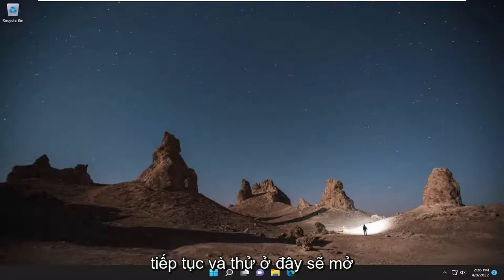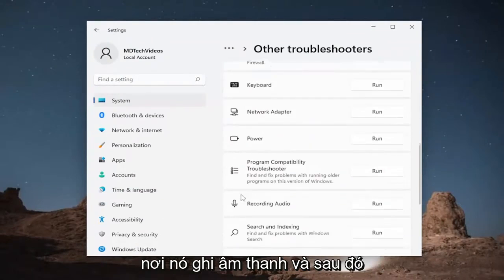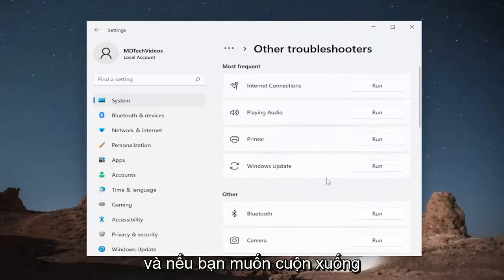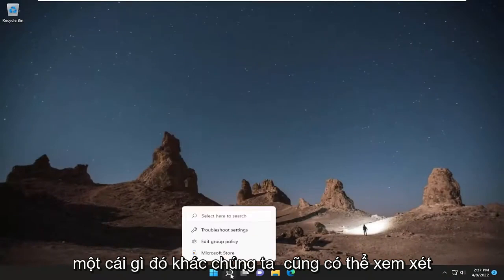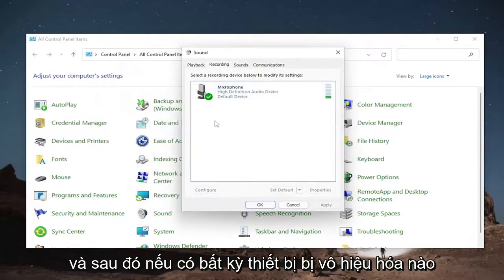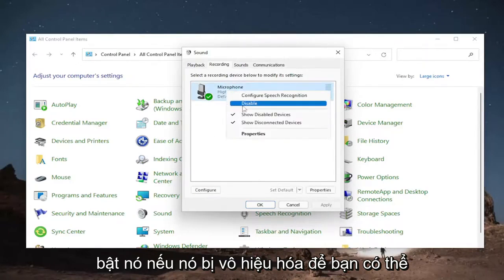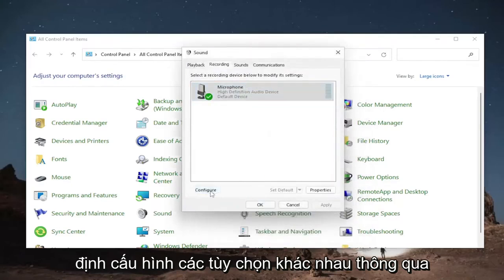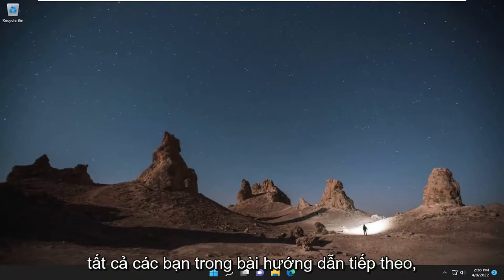Cách sửa lỗi micro không hoạt động trên Windows 11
Cách khắc phục micrô không được cắm trong Windows 11 [Hướng dẫn]

Nếu bạn sử dụng máy tính Windows 11 của mình để tổ chức hoặc tham dự hội nghị truyền hình hoặc ghi lại âm thanh và podcast, bạn chắc chắn cần một micrô đáng tin cậy. Micrô tích hợp trong máy tính của bạn không có khả năng thu âm thanh đầu vào chất lượng cao, vì vậy bạn cần mua micrô bên ngoài và kết nối micrô đó với PC hoặc máy tính xách tay của mình.

Chà, đôi khi Windows 11 có thể không phát hiện được micrô của bạn. Hệ điều hành thường hiển thị thông báo lỗi cho biết micrô chưa được cắm. Tin vui là bạn có thể khắc phục sự cố này với sự trợ giúp của hướng dẫn này.

Bạn đang cố gắng chơi một trò chơi trực tuyến với bạn bè, tham dự một cuộc họp video hoặc chỉ ghi lại podcast mới nhất của mình trên PC khi bạn nhận được thông báo này: Micrô chưa được cắm.

Nó đã xảy ra với những người tốt nhất trong chúng ta nên đừng lo lắng, tin tốt đang đến. Có một số tùy chọn trong cài đặt âm thanh của Windows 11 cần được định cấu hình để máy tính phát hiện micrô.

Các vấn đề được giải quyết trong hướng dẫn này:
mic không kết nối win 11
không cắm mic win 10
không cắm mic win 11
micrô bên ngoài không được cắm vào windows 11
Micrô Realtek không được cắm vào windows 11
cách khắc phục lỗi không cắm được micro win 11
sửa mic không cắm được win 11
không cắm mic tai nghe win 11
cách khắc phục lỗi không cắm được micro win 10
không cắm jack mic win 11
micrô nói chưa cắm vào windows 11
Đã cắm mic nhưng không hoạt động win 11

Hầu hết các micrô bên ngoài là thiết bị plug-and-play. Chúng không cần cài đặt bất kỳ phần mềm/trình điều khiển cụ thể nào và chủ yếu hoạt động với trình điều khiển âm thanh thông thường. Tuy nhiên, nếu trong khi cố gắng thực hiện tương tự, đầu vào/ghi âm thanh không hoạt động và cài đặt Âm thanh hiển thị “Chưa được cắm” tương ứng với Micrô, thì hãy xem hướng dẫn này để biết cách giải quyết.